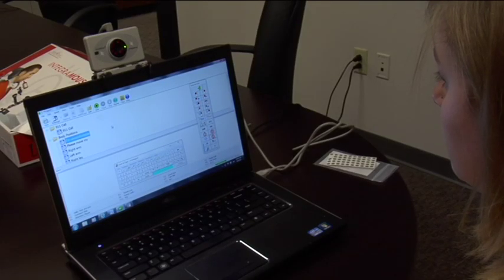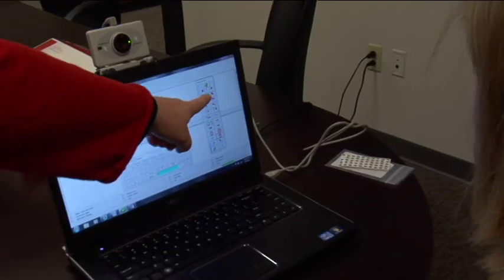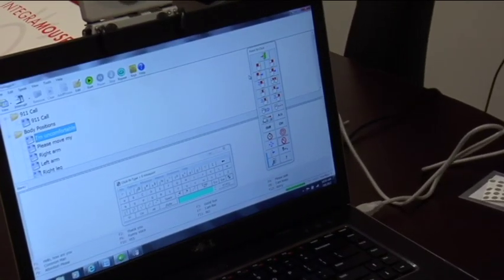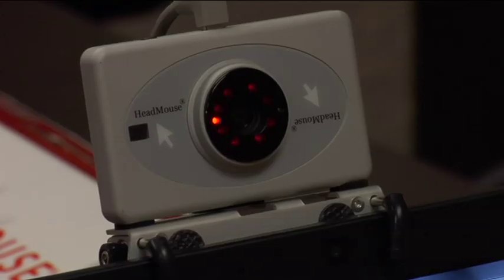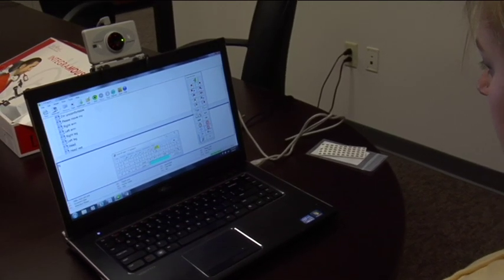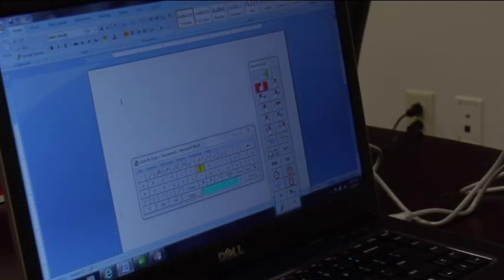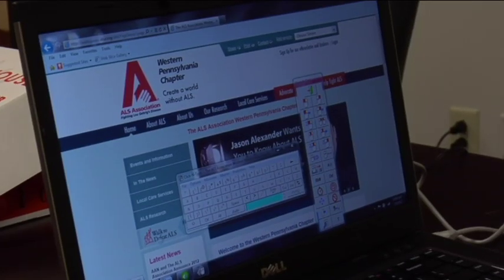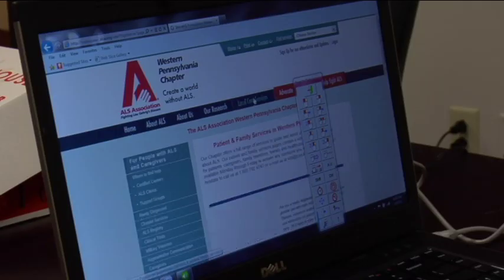Head Mouse Demonstration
Merritt Spear walks us through using a head mouse for ALS patients, and we visit Babe using one in home.